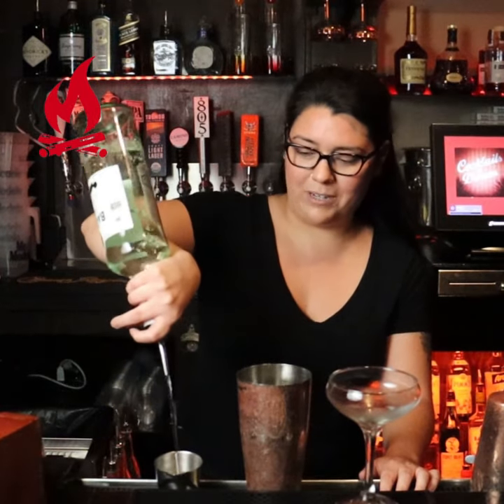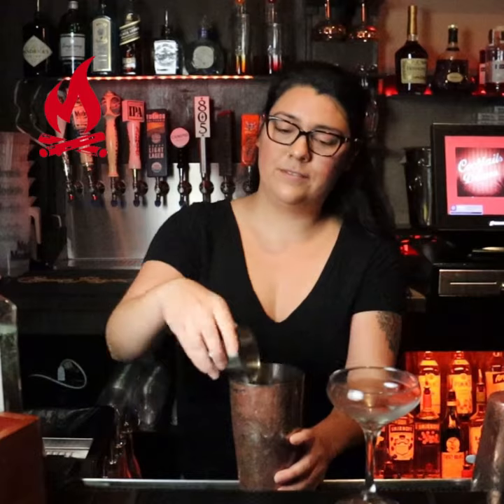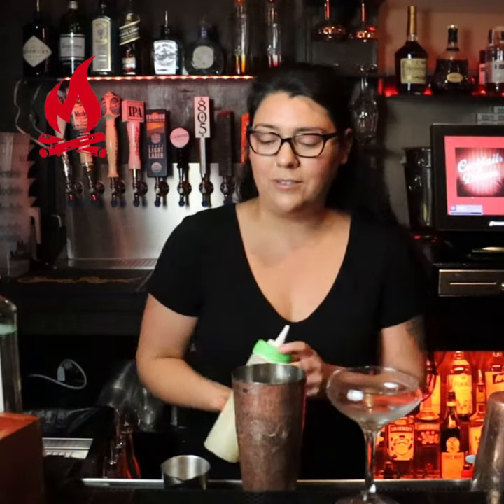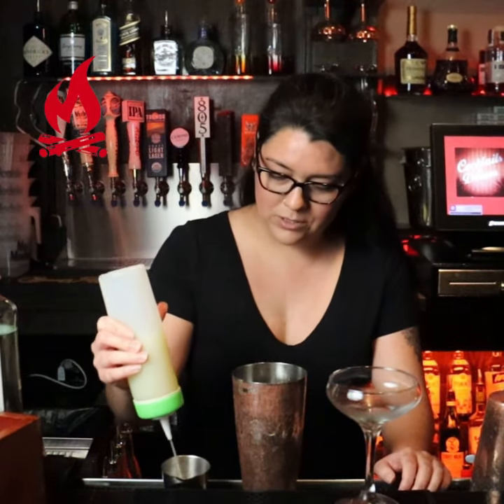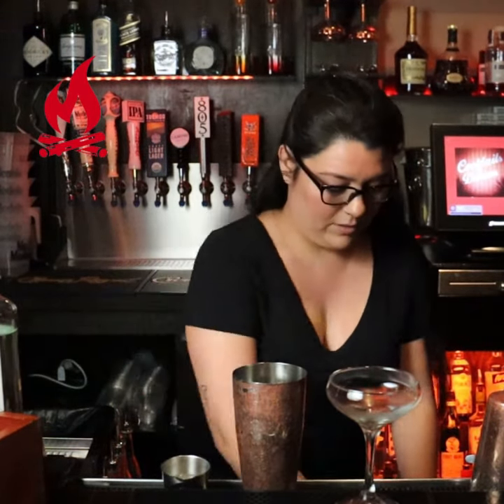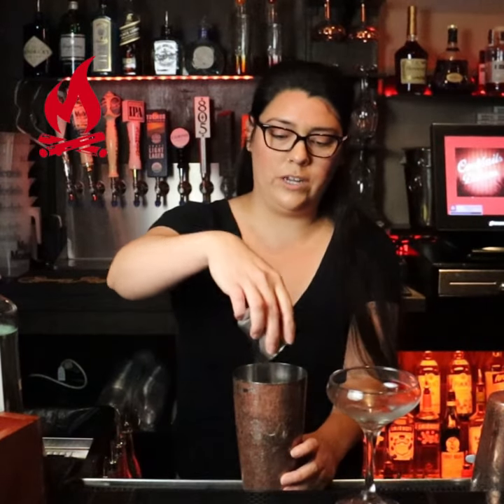Drink of the Week Daiquiri - Full Video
Branham Lounge Drink of the Week
Drink of the Week Daiqueri
Produced for The Branham Lounge by Michelle Pierce
Videography, Photography, Editing, and Promo production